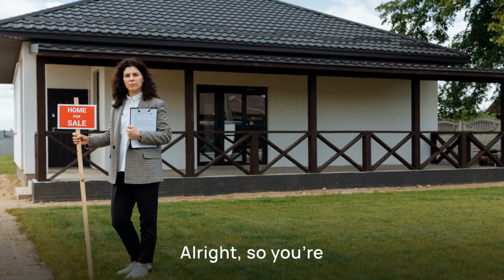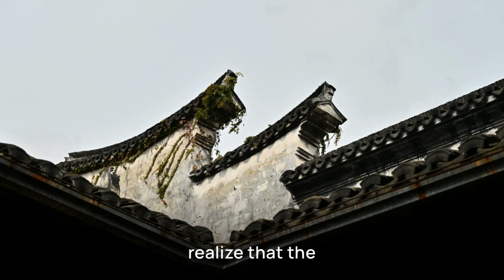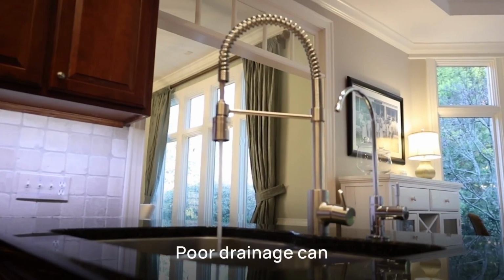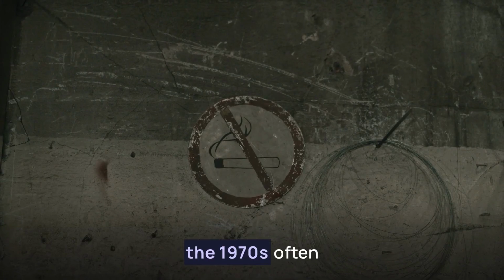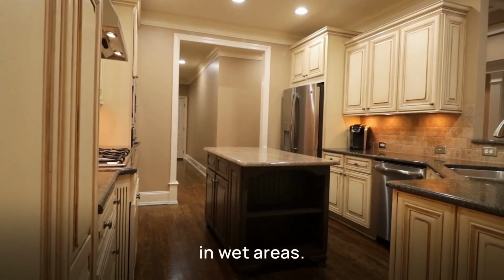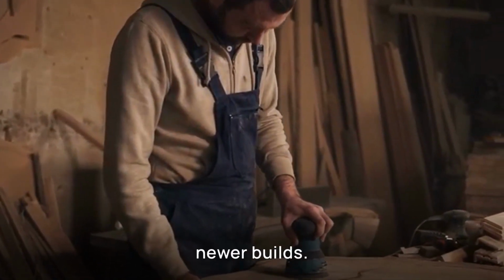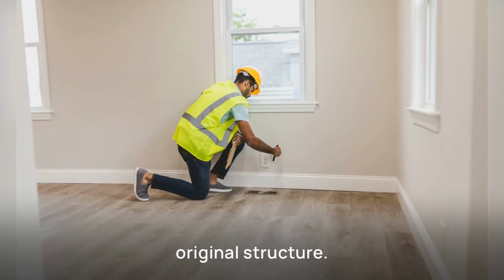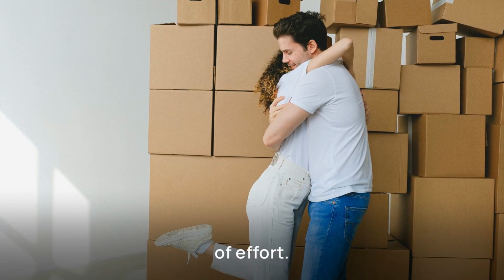Older House NIGHTMARES that can COST you Thousands!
When buying an older house, be aware of hidden problems that can cost you thousands! Watch this video to learn what to look out for before making a purchase.

Sanjiv Shahani is a licensed REALTOR® with the state of Texas, License number 558408